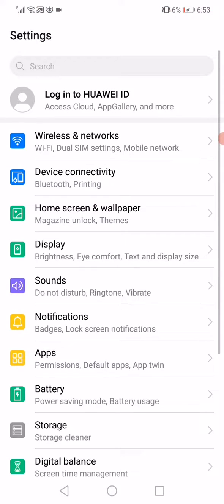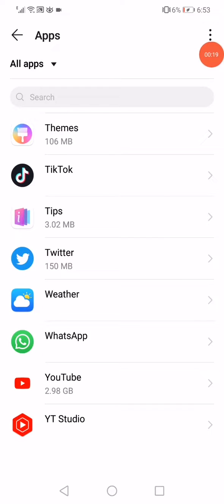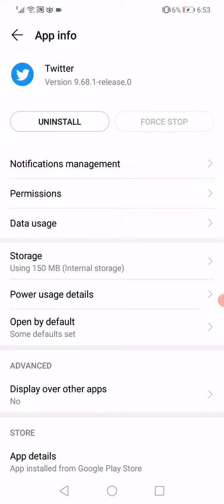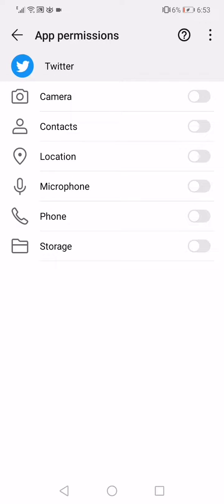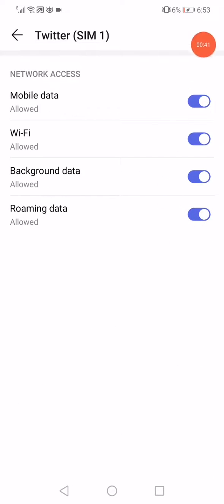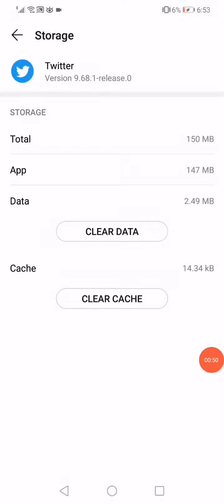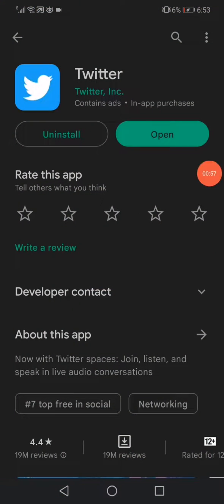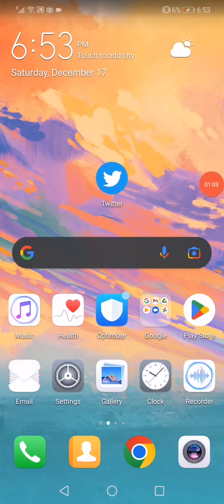Fix we cannot send a text message to this phone number because its operator is not supported twitter